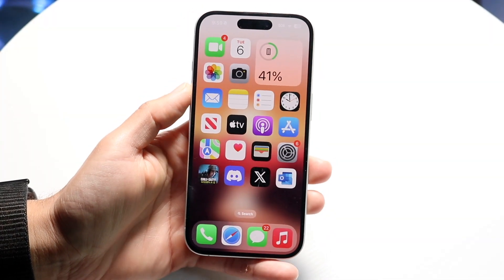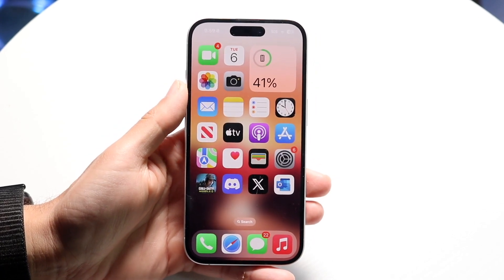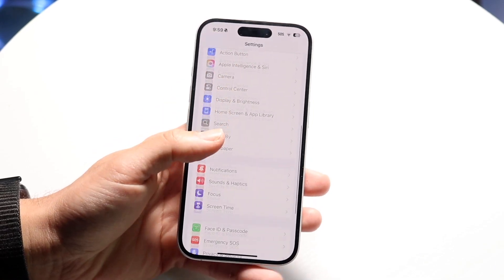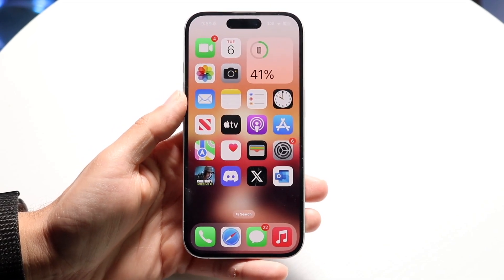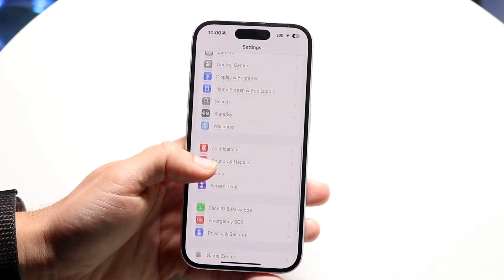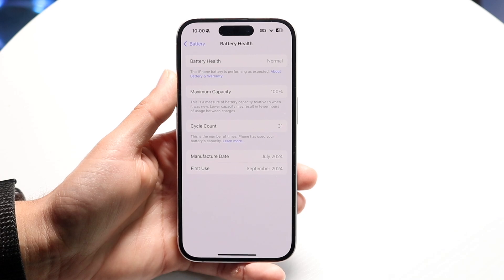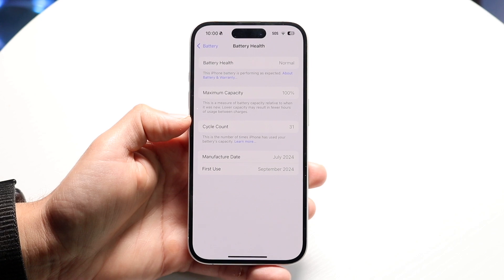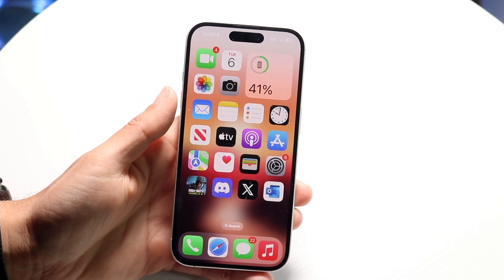How To FIX iPhone Lag After Updating! (2025)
Here is exactly How To FIX iPhone Lag After Updating! (2025)